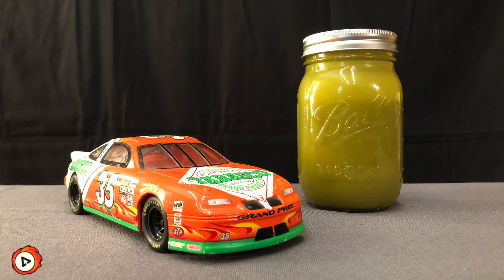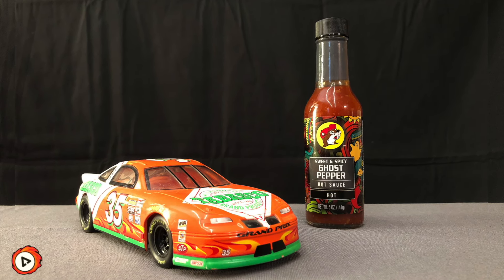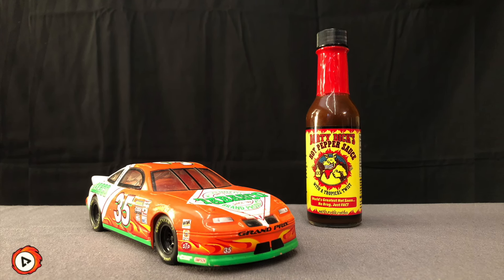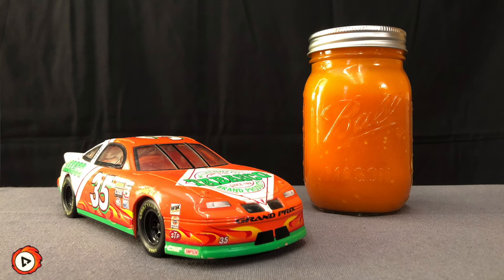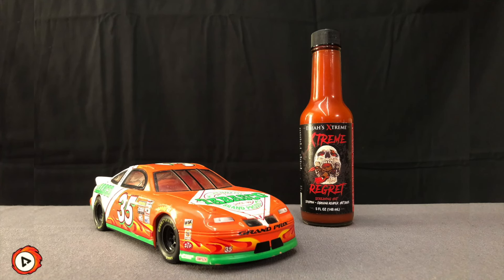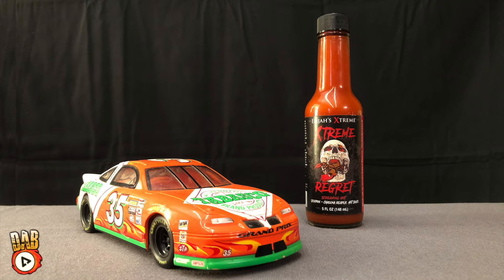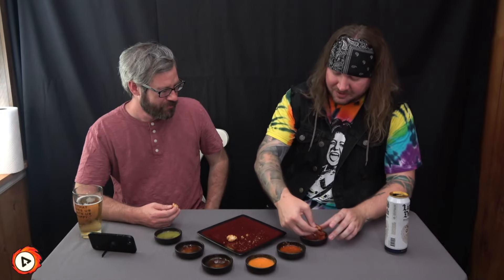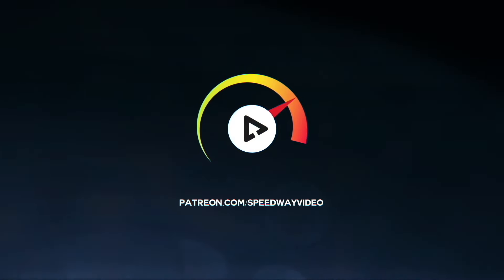Speedway Video's Tom Stoup has Skinemax flashbacks while dabbing hot sauce | Do A Burnout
0:00 Intro
0:43 Hot Lap - Green Flag
3:58 Buc-ee's - Ghost Pepper Hot Sauce
9:27 Dirty Dick's - Hot Pepper Sauce
13:08 Hot Lap - Caution Flag
17:27 Melinda's - Ghost Pepper Hot Sauce
21:35 Elijah's Xtreme - Xtreme Regret
26:38 Do A Burnout

Filmed & edited by Speedway Video
Logo by metadesigns
"Damageplan" font by Billy Angel